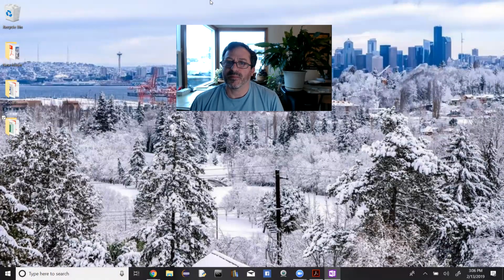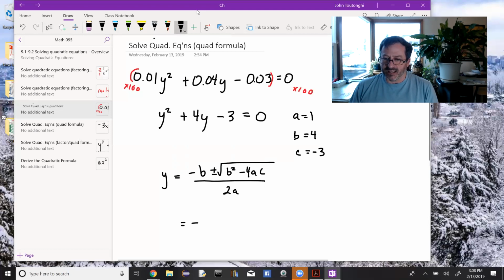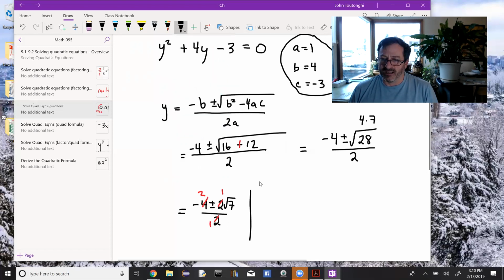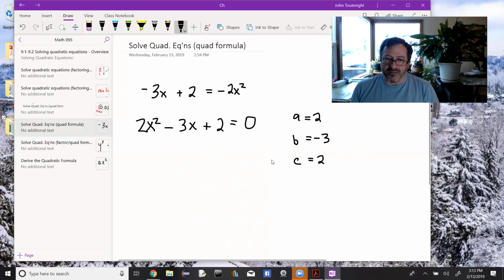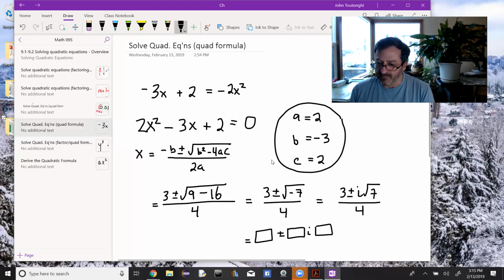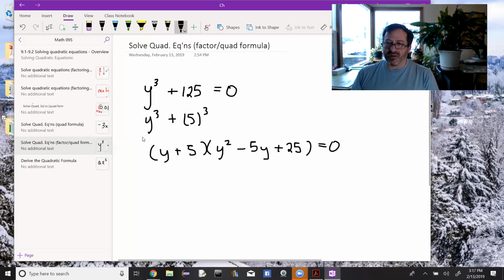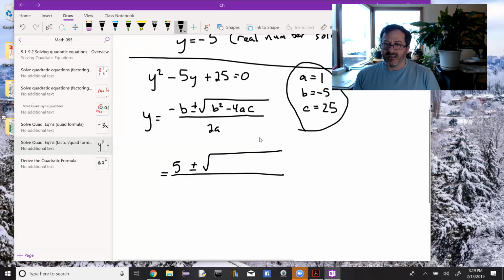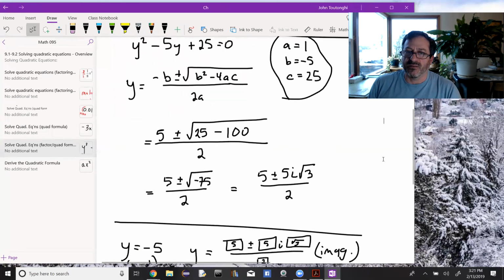Solve quad eqns quad formula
(095)